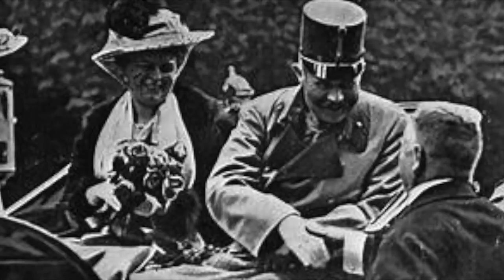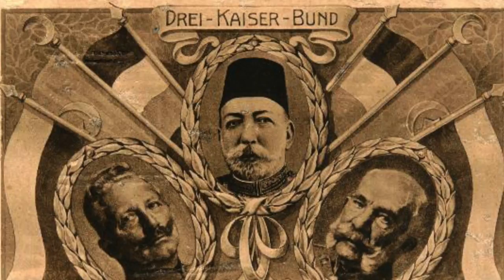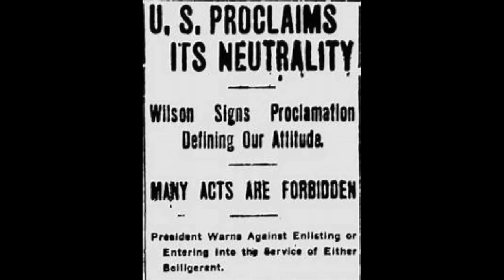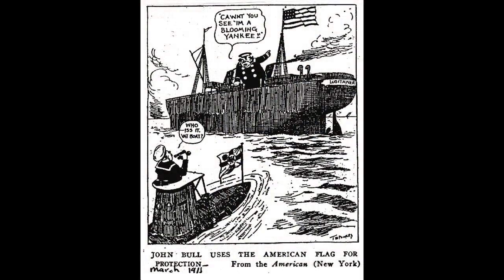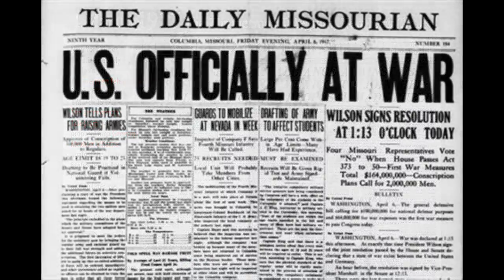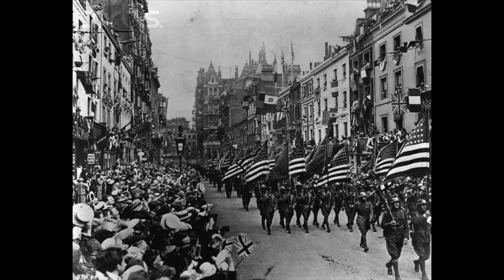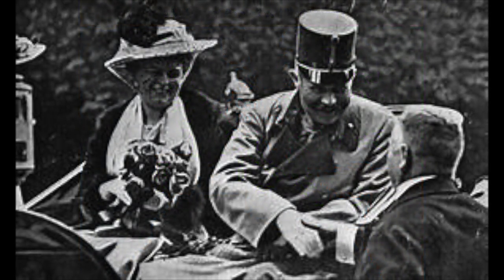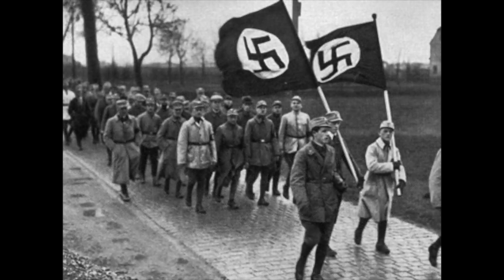2018 History Video Project